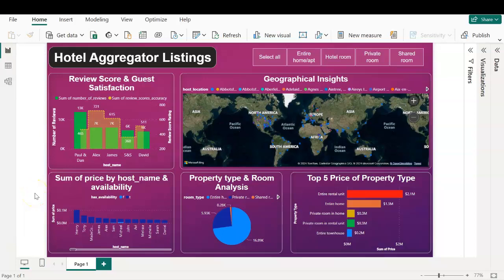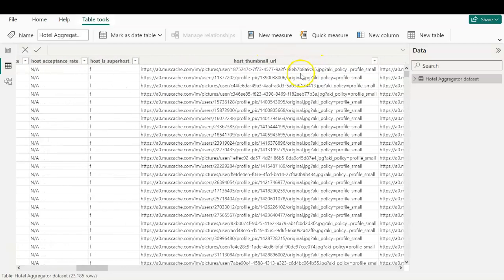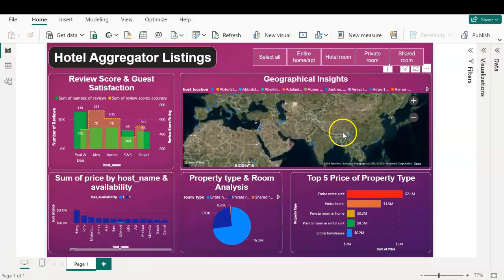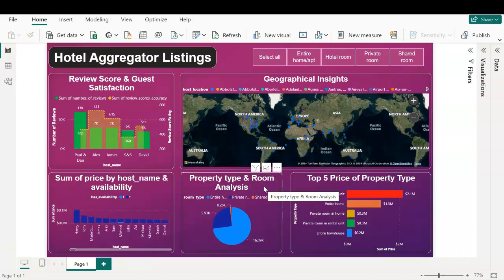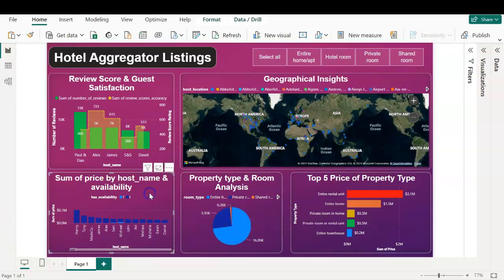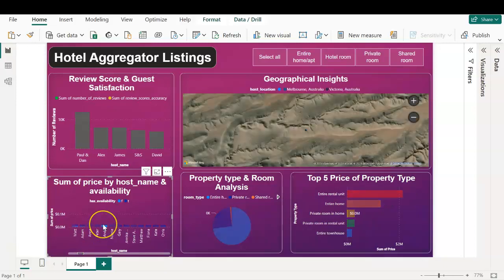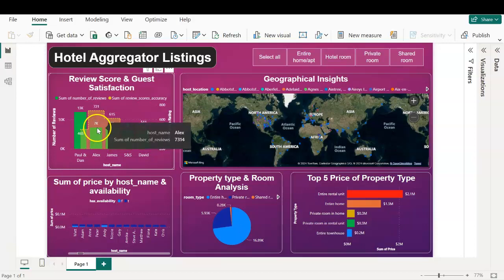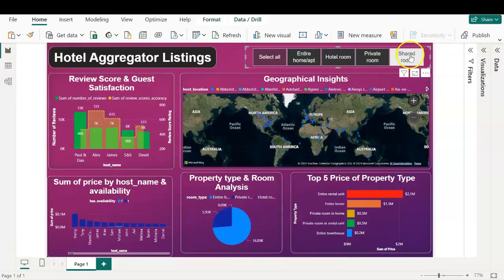Mentorness Hotel Aggregator Power bi Project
This Video was created by  Mayur for mentorness Internship.